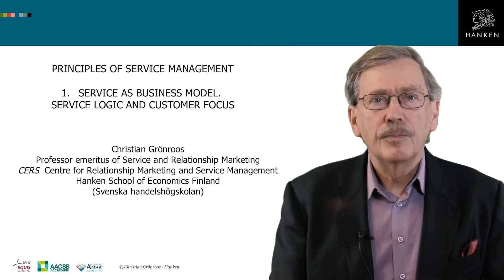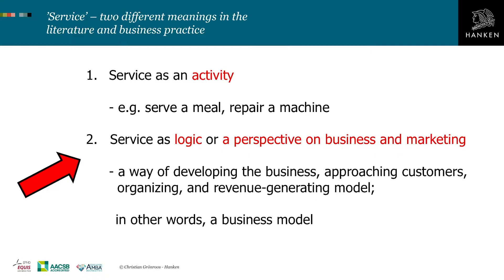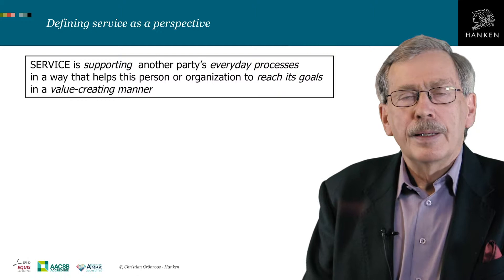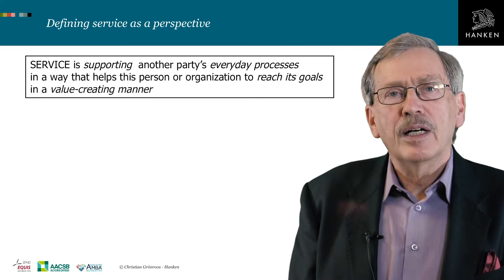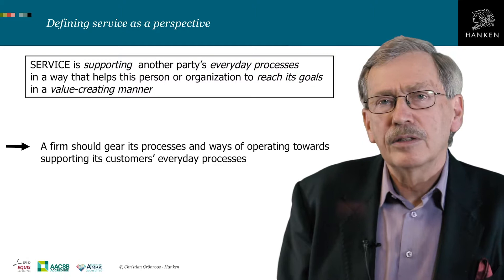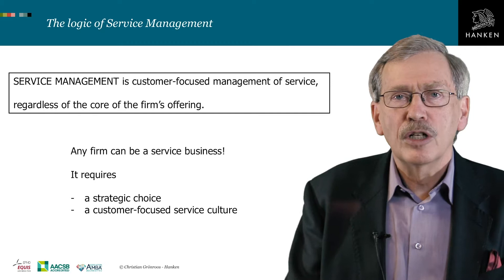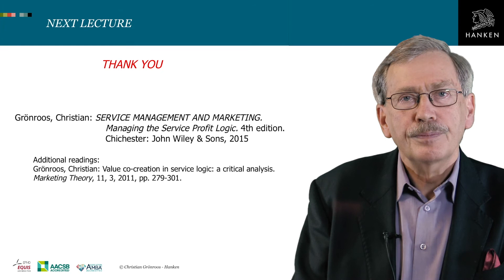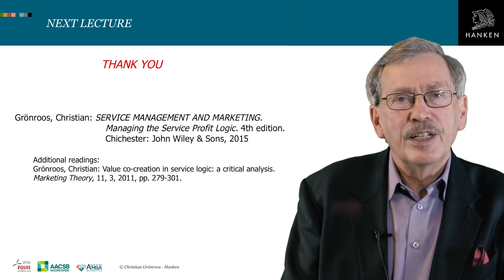1. Service as a Business Model - Service Logic and Customer Focus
Find out what the discipline of Service Management can do for your business
Today an increasing number of companies compete on service, not product. As a result, understanding a service-based approach to business is essential - even for product-based businesses.

Learn the latest thinking in Service Management, exploring a service-centric perspective to marketing and management. You’ll examine service as a business model, the value creation process, customer perceived quality and promise management.

Ultimately, you’ll discover how service-based thinking can help you better serve your customer, and overcome a range of business challenges.

Christian Grönroos
Professor emeritus at Hanken School of Economics. Internationally respected specialist in service management. Received the honourary title Legend in Marketing for his research in service management.

Hanken is a triple crown accredited Finnish university with long experience in education and research in business. Located in Helsinki and Vaasa, Hanken has 2,500 students from all around the world.